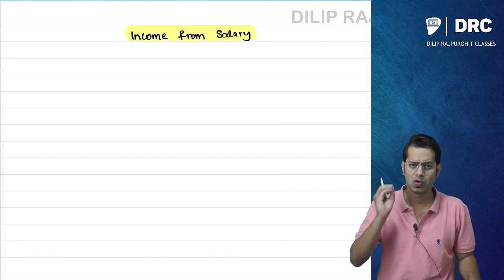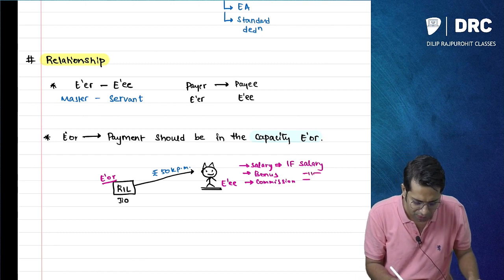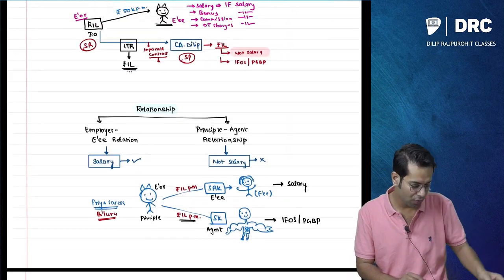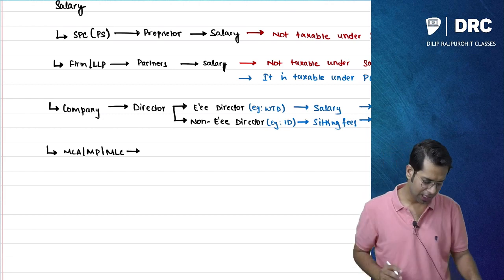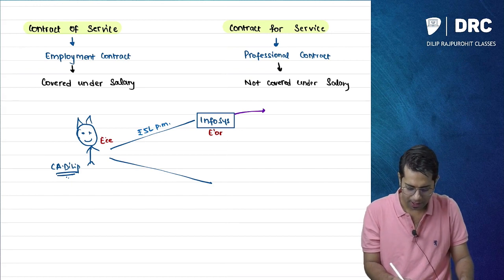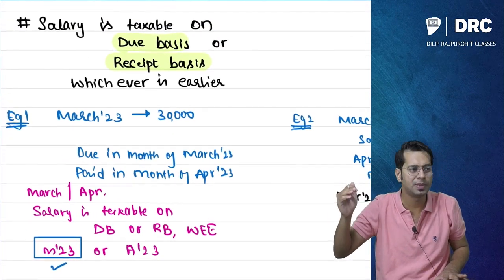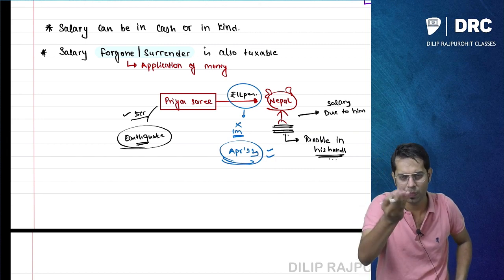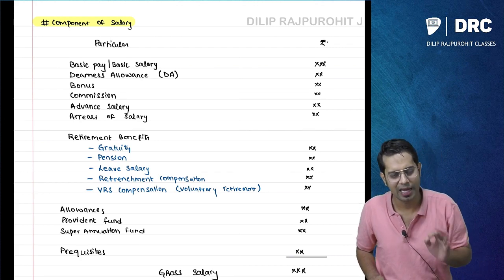Income Tax | Income from Salary | Lec 1 | CA & CMA Inter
Hello Friends !!

In this video I have covered a Basics of Income Tax.

This video would help you to boost your confidence on the Subject .